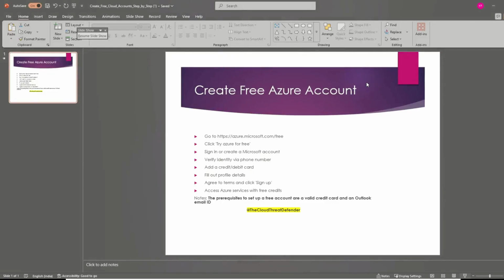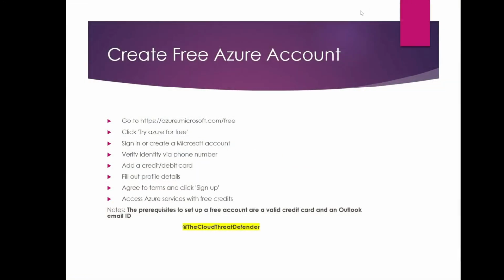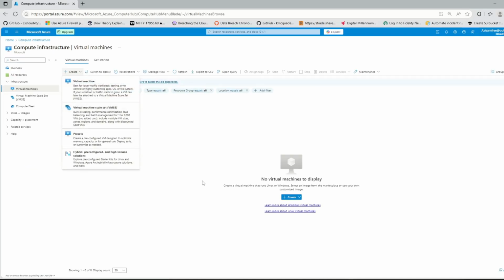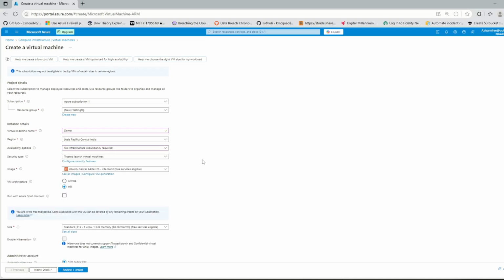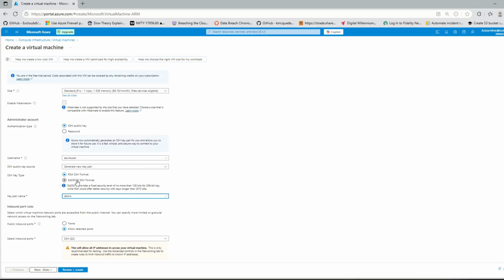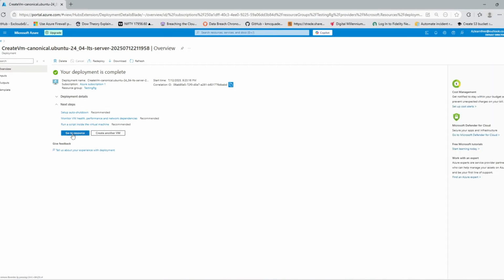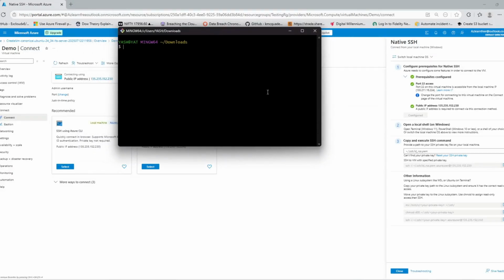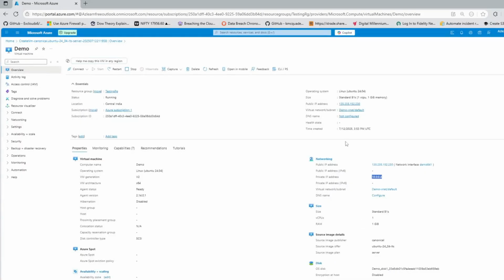How to Get FREE Azure Credits + Deploy Your First VM in Minutes! | Virtual Machine ! Account Setup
🌐 Create a Free Azure Account and Launch Your First Virtual Machine (VM) – Step-by-Step Tutorial 2025 🚀

Are you ready to start your cloud journey for FREE with Microsoft Azure? In this easy-to-follow tutorial, you'll learn:

✅ How to create a free Azure account (with ₹14,500 or $200 credit)
✅ Step-by-step process to launch your first virtual machine (VM)
✅ Tips to stay within the free tier and avoid charges
✅ How to connect to your VM using  SSH (Linux)
✅ Beginner-friendly walkthrough using the Azure Portal

💡 Perfect for students, developers, IT professionals, and anyone exploring cloud computing and Microsoft Azure in 2025.

📌 Chapters:
0:00 - Intro
0:45 - Create Azure Free Account
2:10 - Azure Portal Overview
3:15 - Create Virtual Machine
6:00 - Connect to VM

🔐 Follow @TheCloudThreatDefender for more cloud tutorials!

Azure VM Tutorial
Launch Azure Virtual Machine
Azure Free Tier 2025
Azure Cloud Computing
Azure Step-by-Step Guide
Free Azure Credits
Azure Portal Tutorial
Azure Virtual Machine Setup
Deploy VM on Azure
Azure Training for Beginners
The Cloud Threat Defender